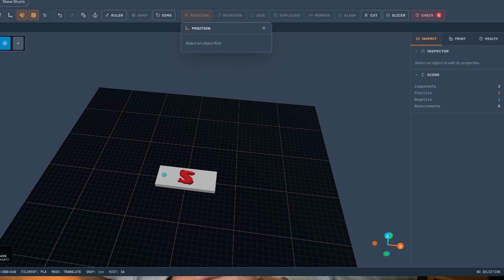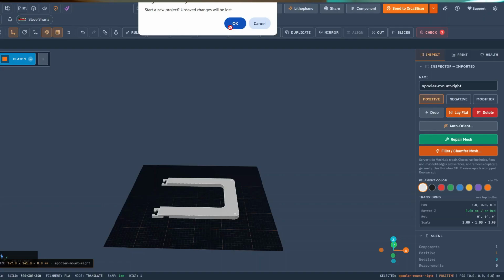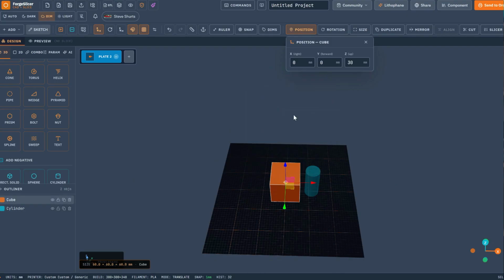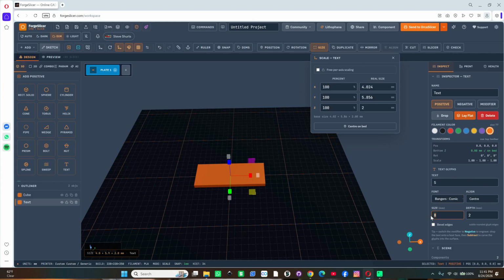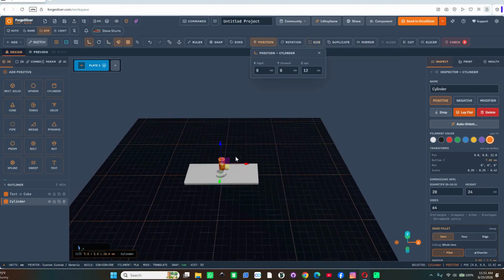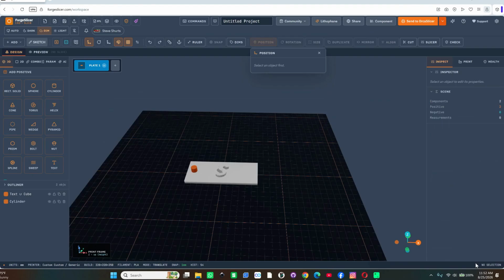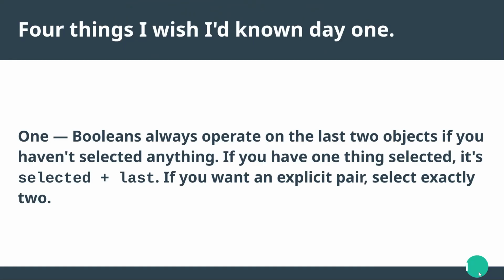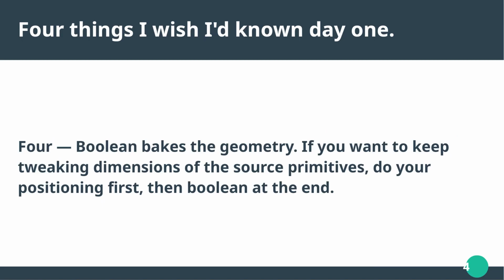ForgeSlicer Boolean Imports and Booleans 1080p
Covers the importing of files and Boolean functions available in ForgeSlicer.